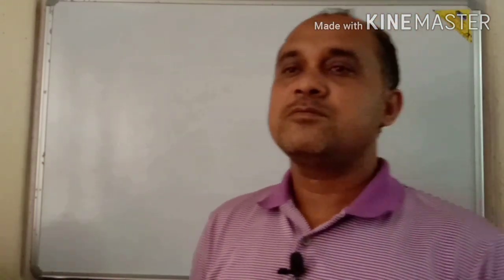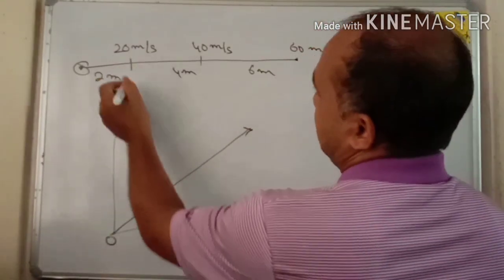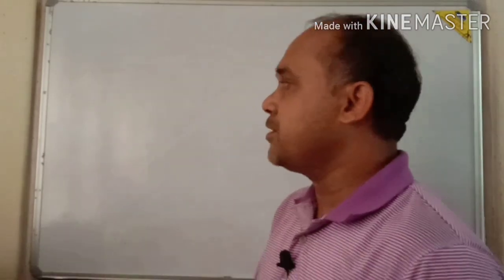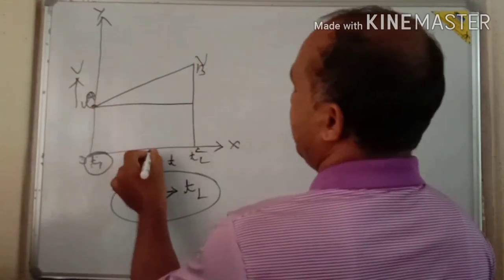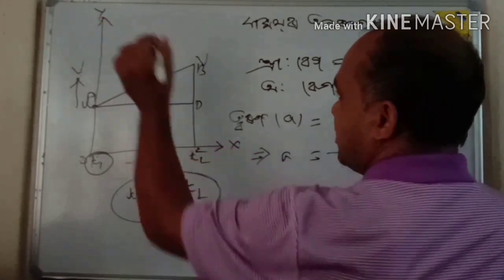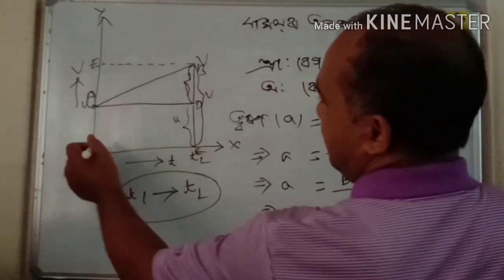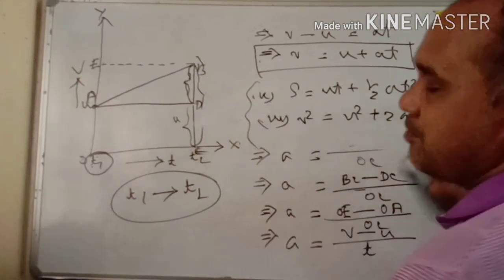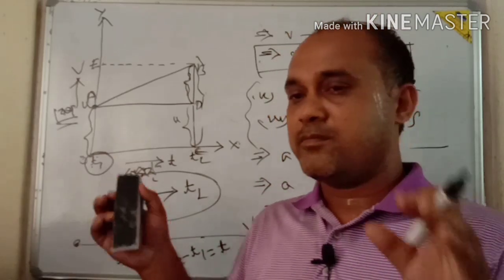Relation between velocity - time equation, for class ix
How to determine the velocity - time equation for the motion chapter of class ix